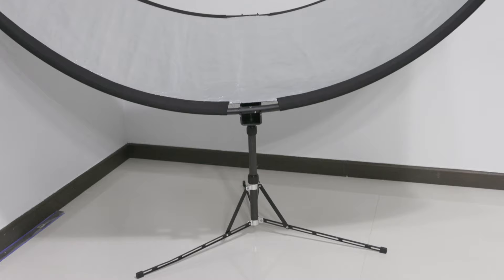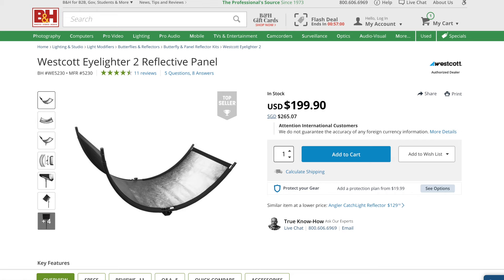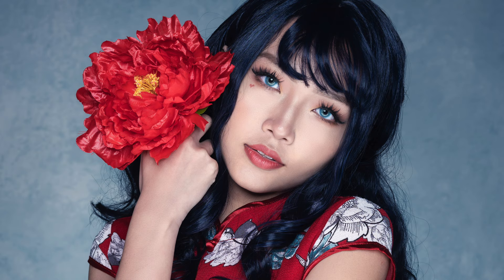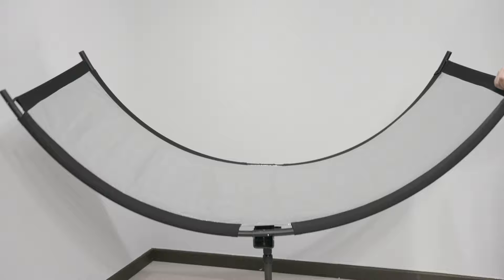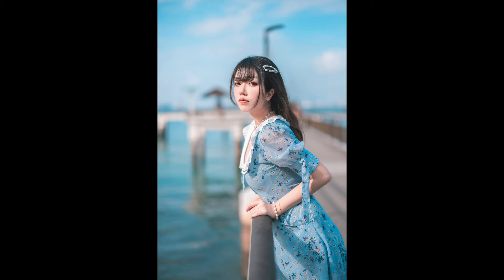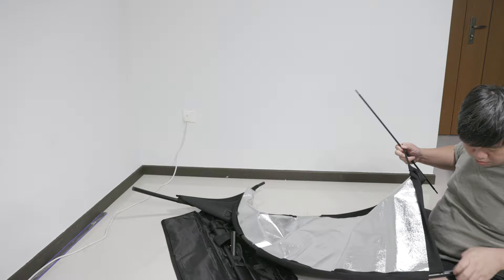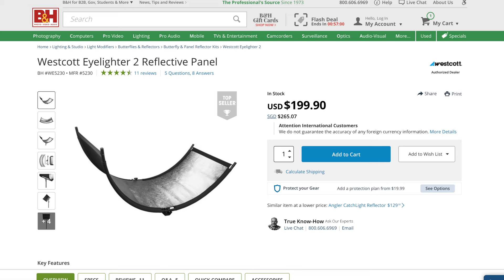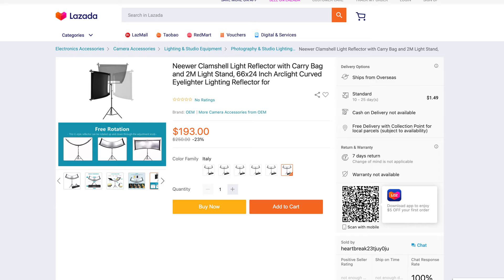Westcott Eyelighter 2: Something Portrait Photographer should really consider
Sample photos in the video shot using the Eyelighter 2! Take alook at this really nice product for portrait

This is something I owned for sometime. I think its really one of the few things you will appreciate once you get it. The westcott eyelighter 2 gives a unique look thats really nice especially for the eyes.

Canon C200
Canon CN-E 18-80mm T4.5
Schoeps cmc641
Aputure 300 Nova